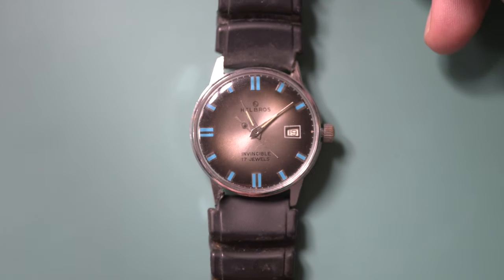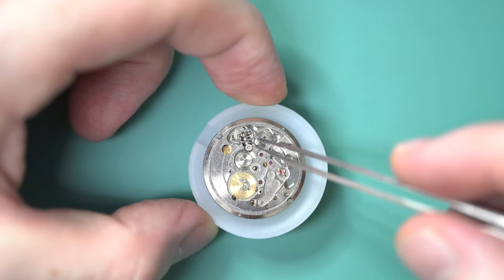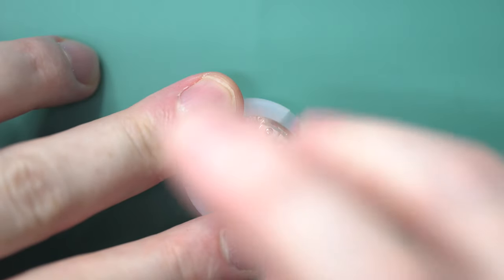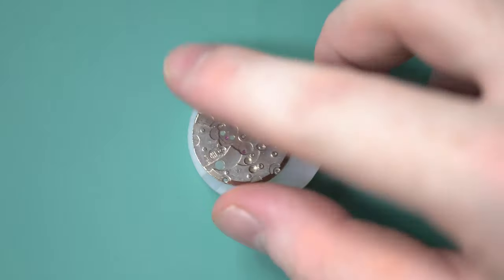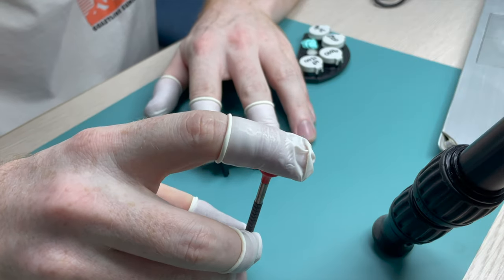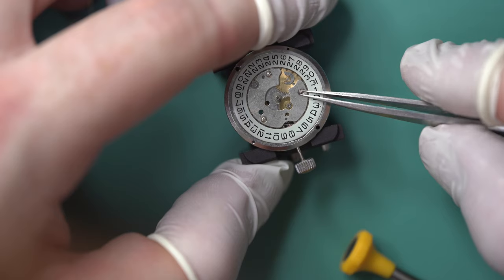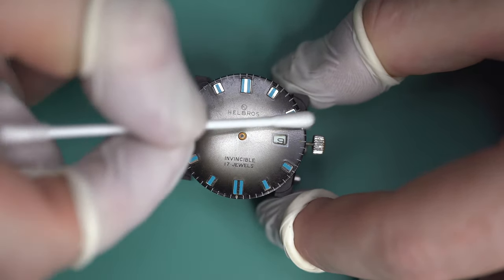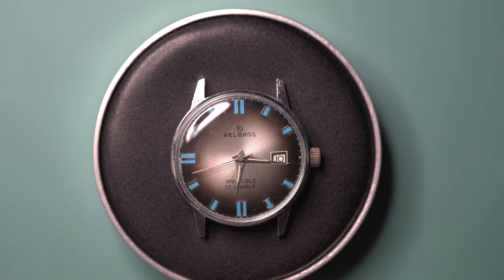Restoration of Broken Helbros Vintage Watch - French Lorsa P75a Movement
Vintage Helbros watch on the desk that is a non runner, watch as this vintage piece gets a full service and hopefully a new lease of life.

Movement is a Lorsa P75A 17 Jewel